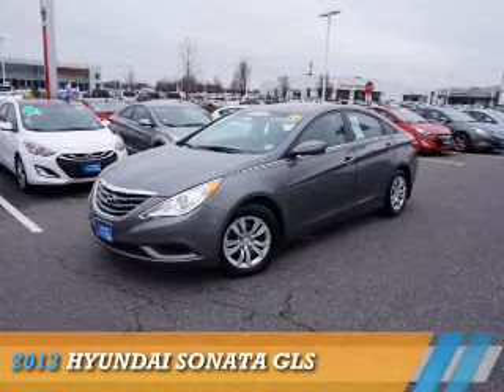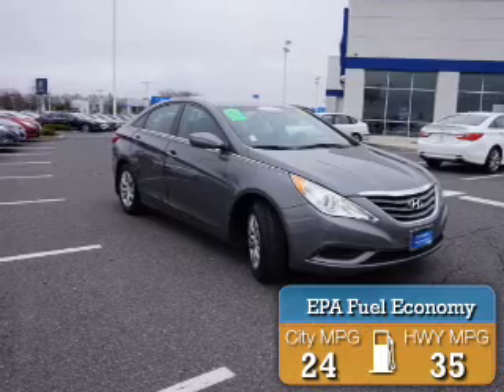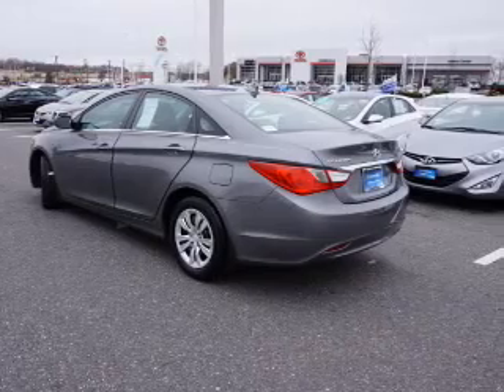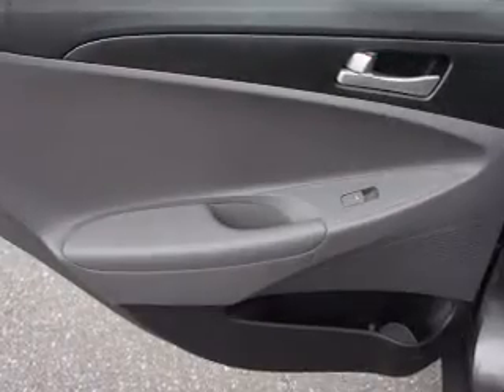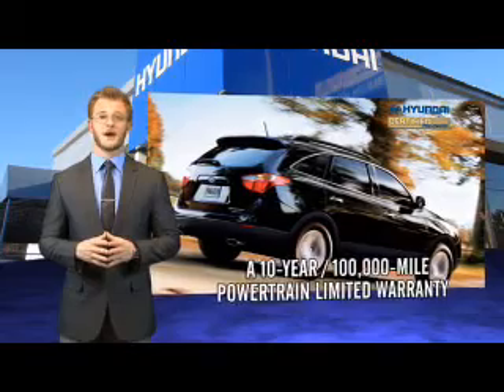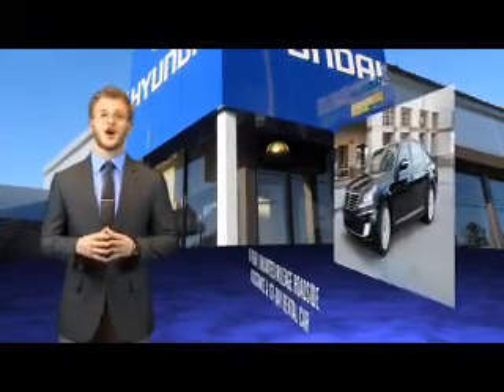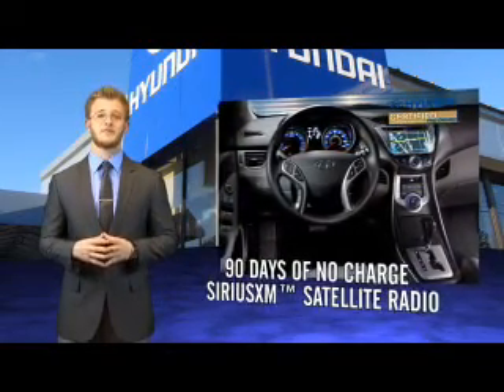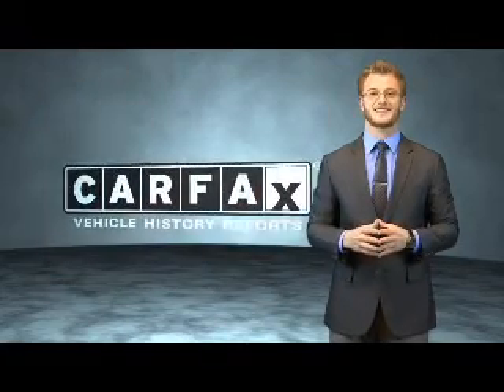2013 Hyundai Sonata YP25820 - Turnersville NJ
Year: 2013
Make: Hyundai
Model: Sonata
Trim: GLS
Engine: 2.4 liter 4 cylinder FWD
Transmission: 6-Speed Automatic
Color: Dk. Gray
Mileage: 28720
Address:
VIN:5NPEB4AC8DH525820